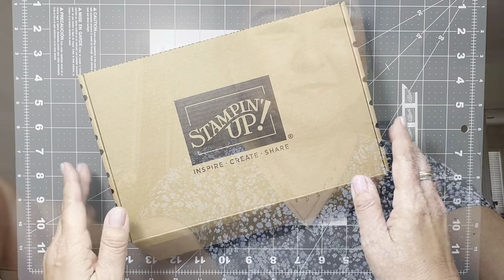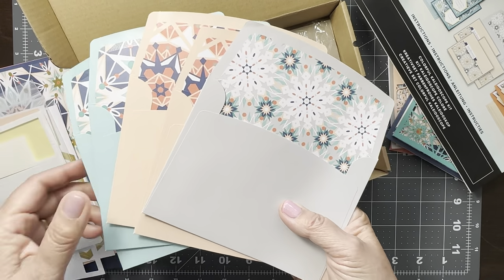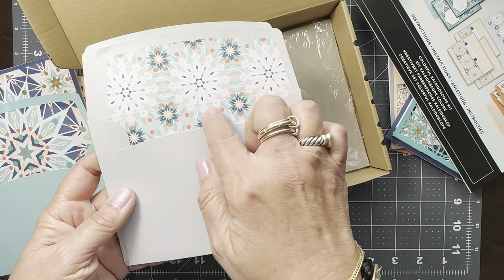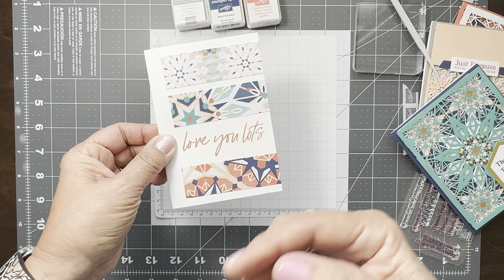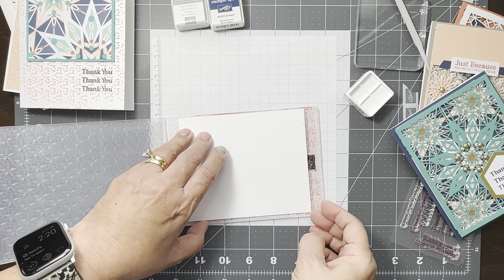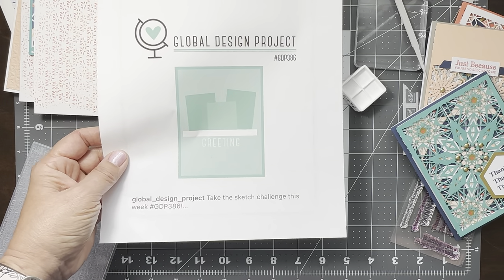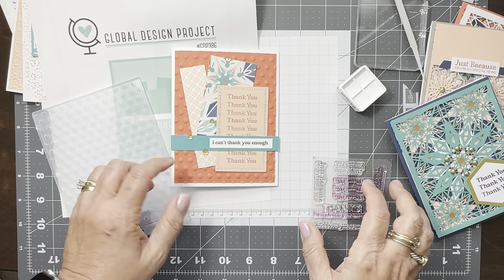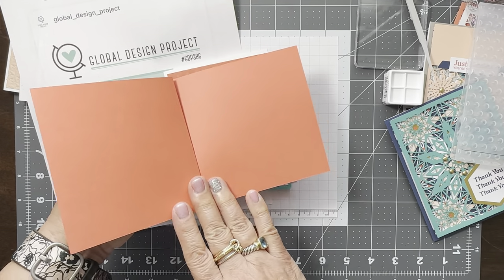Repurposing Pretty Envelopes From Stampin' Up!'s Colorful Kaleidoscope Kit into Cards!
I can't bear to "hide" the pretty designs inside the envelopes, so will often unassemble the envelopes and use them as "designer series papers"!

In this video, I hope to inspire you to give it a try too!

If you are local to me, please do consider joining my upcoming April 8 "Kit Together".  The bonus project will be one of today's featured card!

Message me to reserve your spot.

Be sure to say "hi" in the comments section!